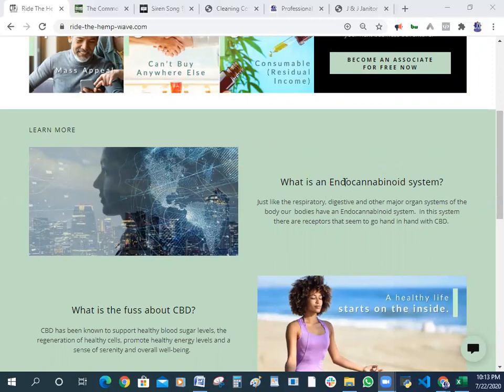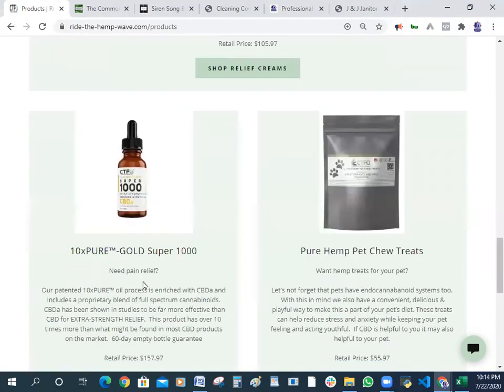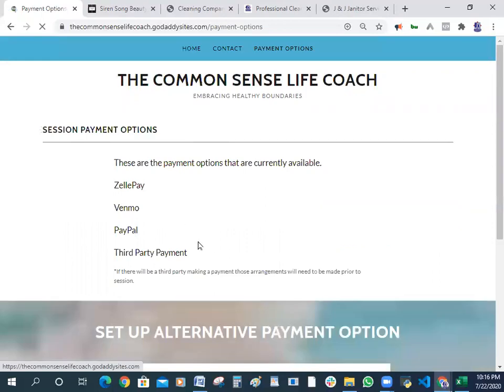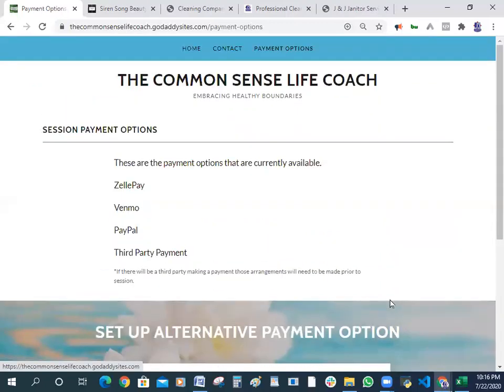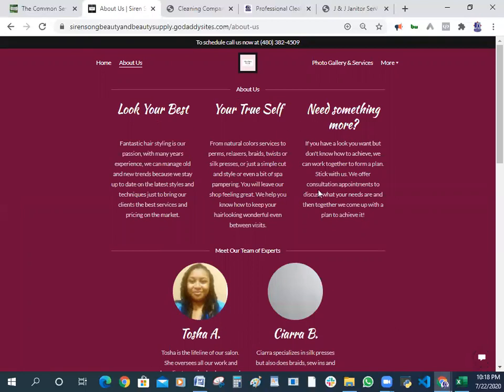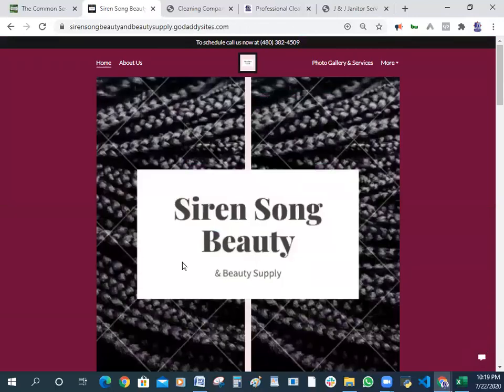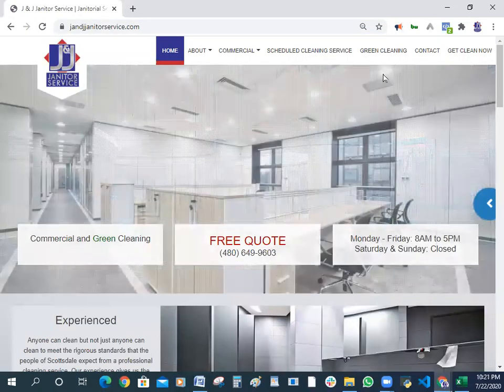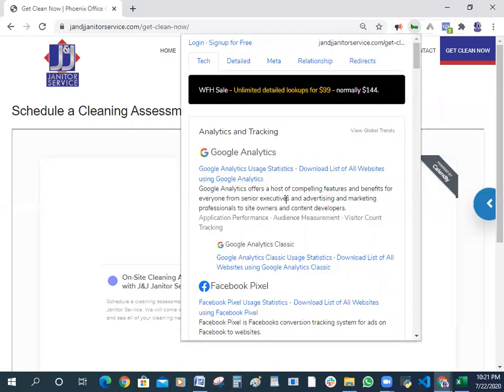Laura Sandura, Web Developer Class Projects 2020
To be noted, the presentation had to be recorded by deadlines at school. The assignment was to complete one site. I surpassed this and made several and had three different clients I worked with.